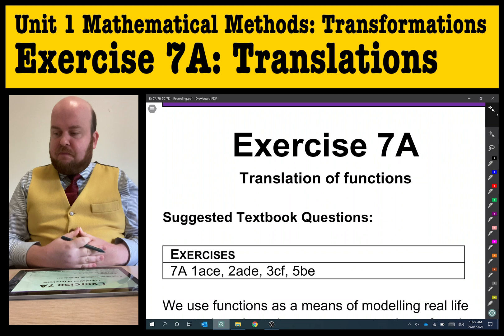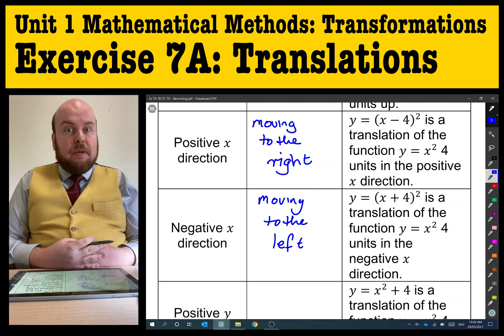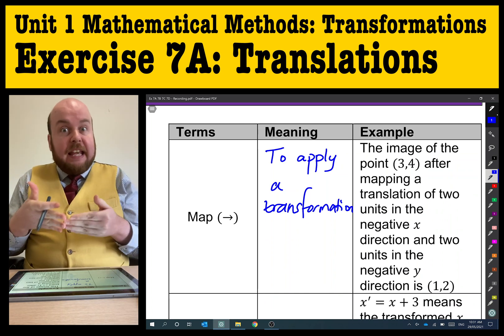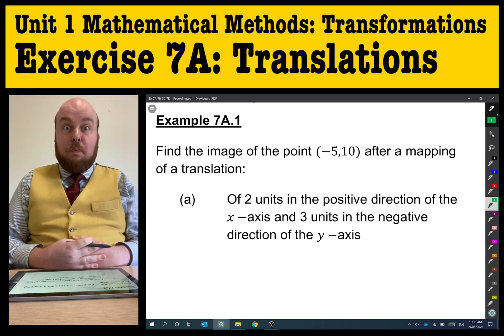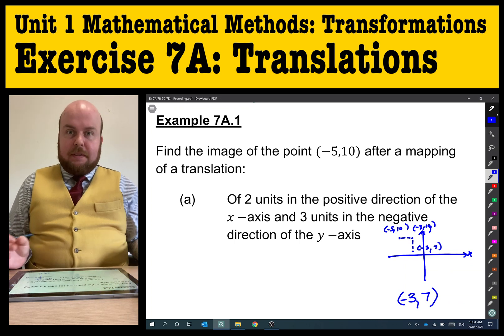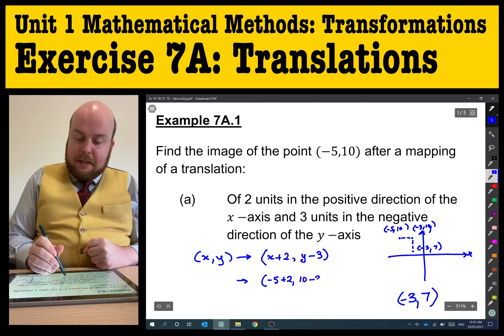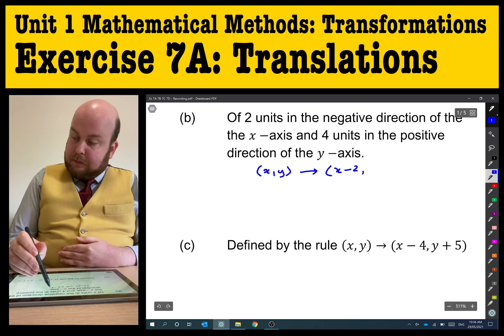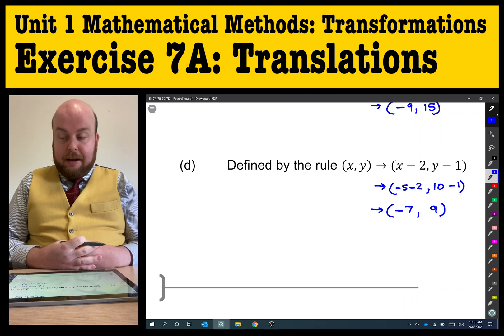Unit 1 Maths Methods: Transformations - 7A: Translations (Part 1)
In this video, Mr Innes demonstrates how to apply translations of coordinates and the terminology required for the different types of translations.